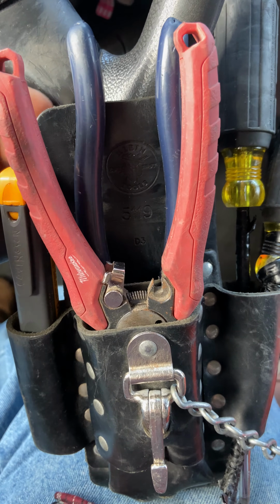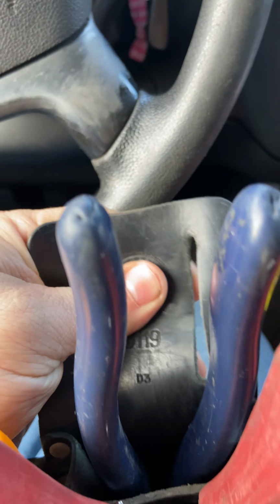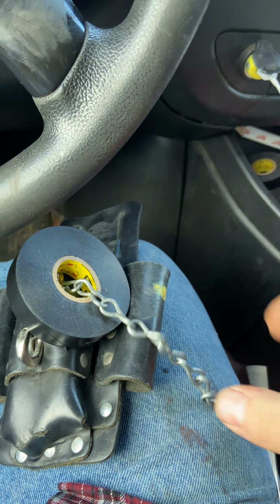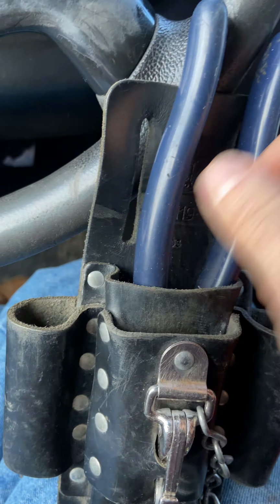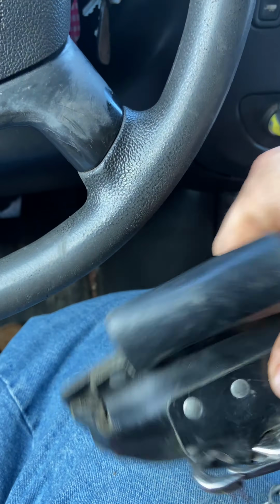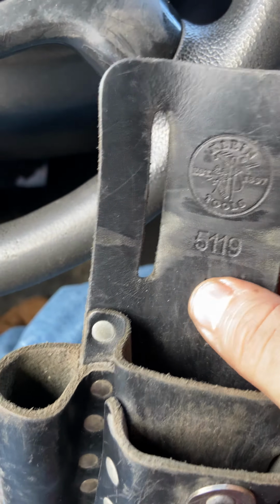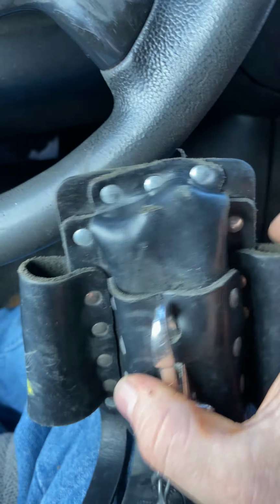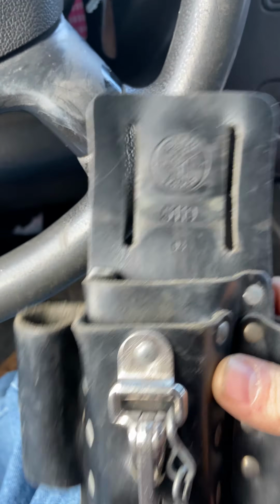Klein Toolpouch Review: Leather 4-pocket pouch!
Check out this Klein Toolpouch! Watch as I show the pros and cons of this tool pouch, and how I use it daily, as well as how it holds up to the abuse.

Authentic leather pouch designed to hold your tools securely to your belt! I love this pouch!

Leave a comment on which tool you’d like me to review!

Klein Tools 5119 Tool Pouch